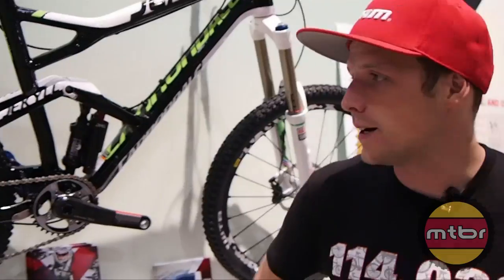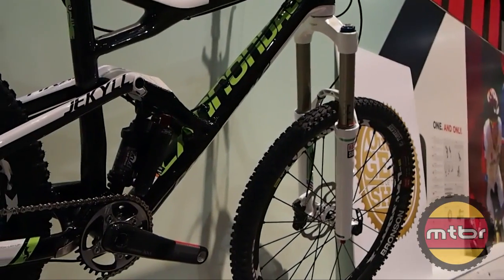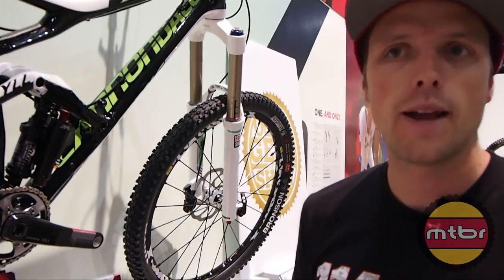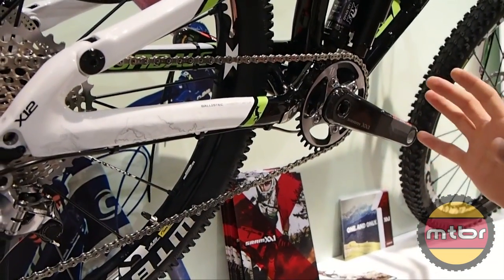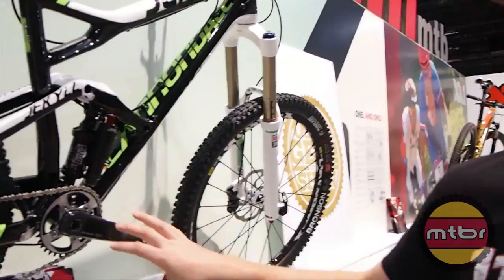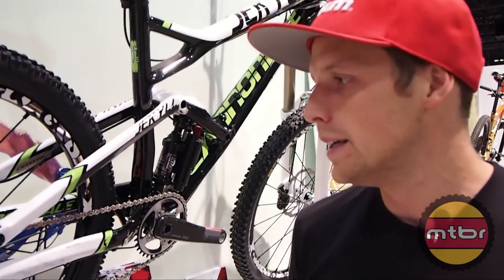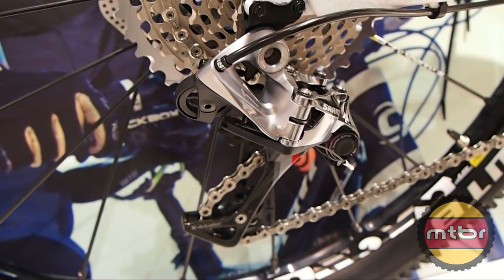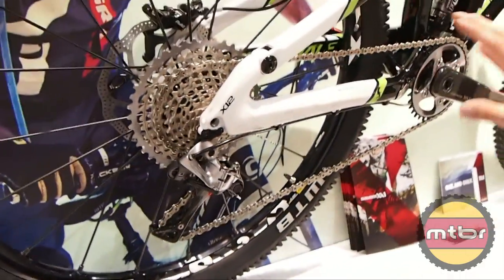Interbike: SRAM XX1 Explained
Tyler Morland of SRAM explains the uses and reasons to use SRAM's all new 11 speed drivetrain: XX1.  SRAM revolutionized mountain bike drivetrains with the 2x10 system and XX1 continues their reputation for innovation and simplicity with what works.  XX1 can be used for enduro/all-mtn trail riding as well as for XC riding.  The rear cassette has an amazing 10-42 tooth spread!